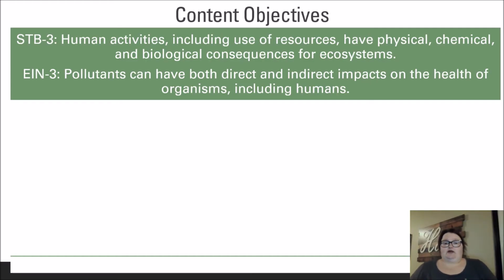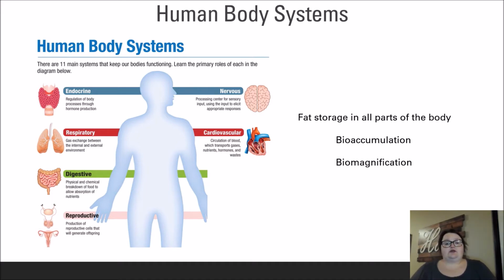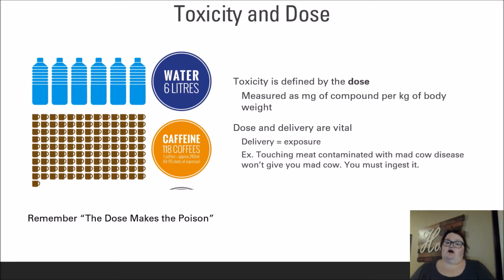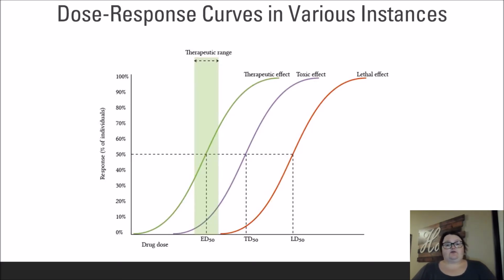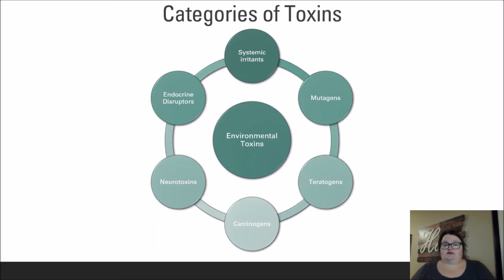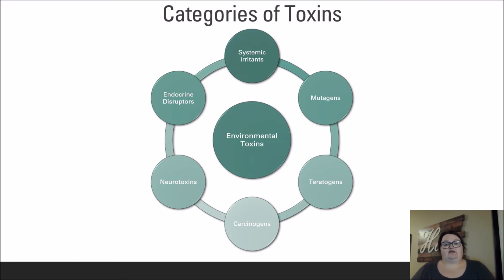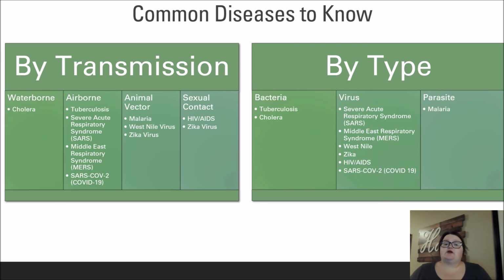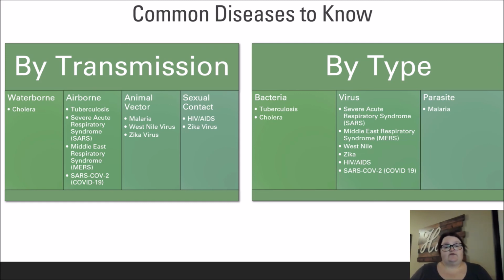Lesson 4.9: Toxicology and Human Health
What makes us sick? And how do we spread pathogens from one to another?